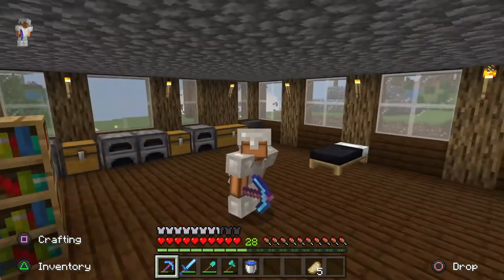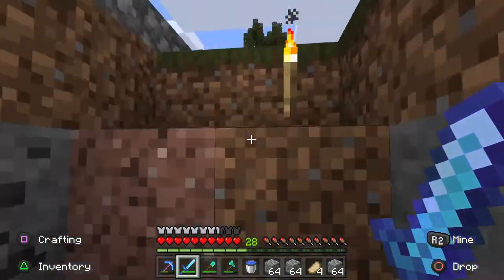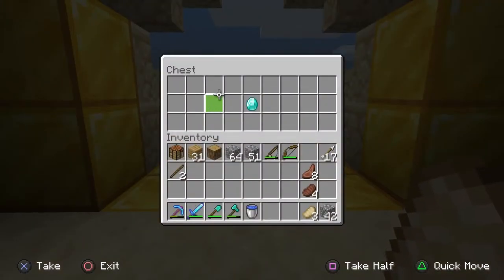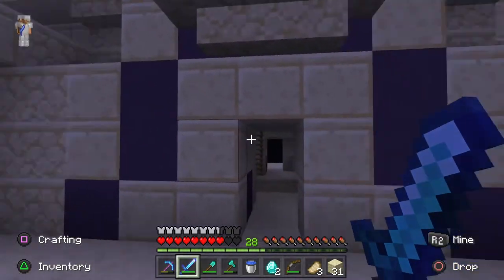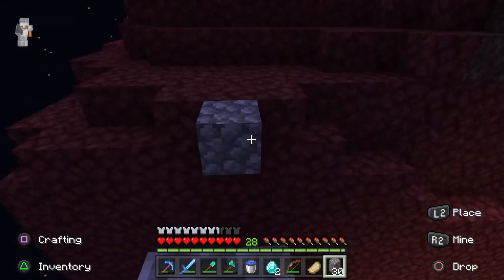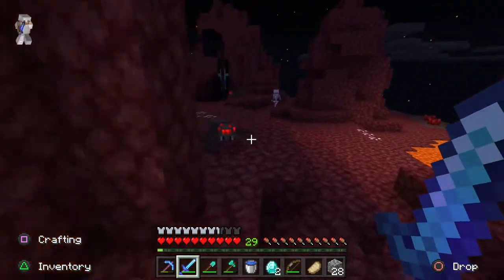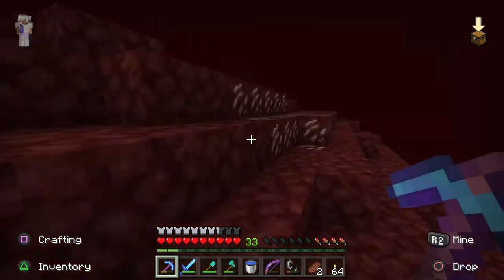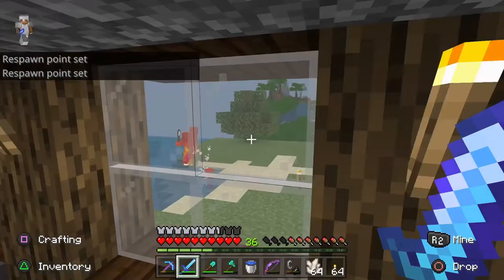Sky Cubes Ep.4 *Fully Enchanted* (PS4 bedrock edition) (No Mods)